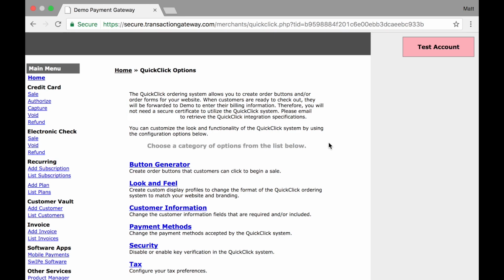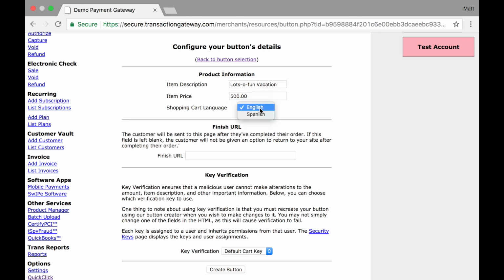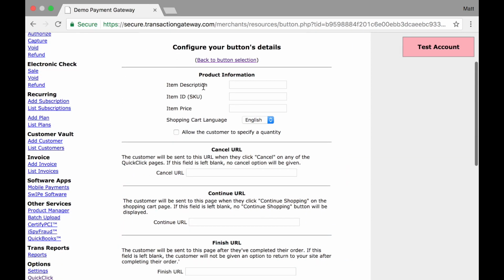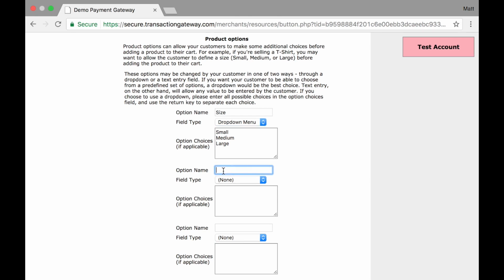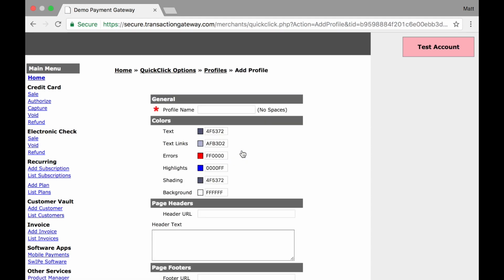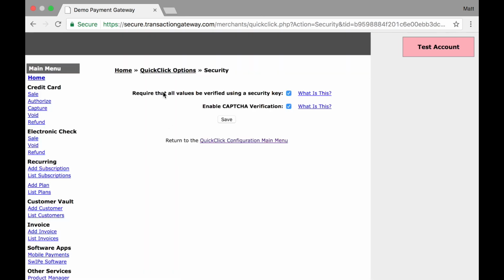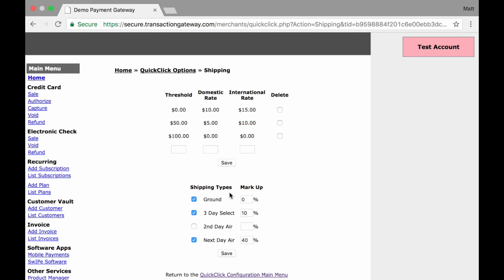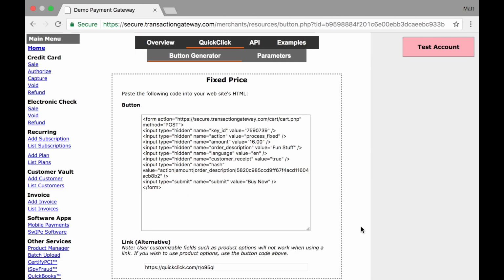HTML Shopping Cart or Donation Buttons to Accept Payments Online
Setup a payment button on your website using easy cut and paste HTML code. Secure credit card transactions using our payment gateway button generator online. Create HTML code to copy and paste on your website for a fixed payment amount or a setup a donation payment button as well as a shopping cart software button to accept all major credit cards.